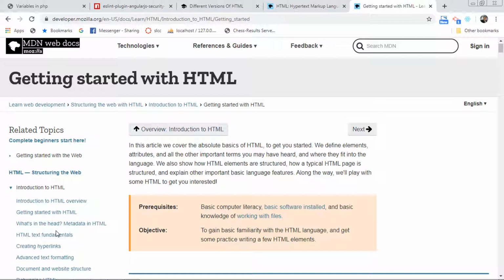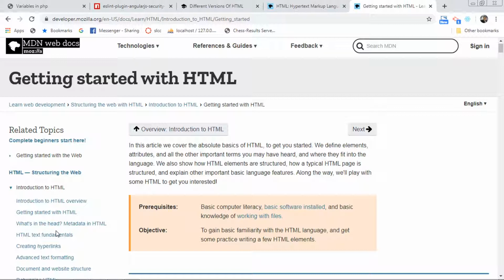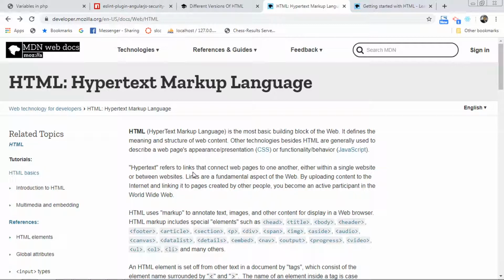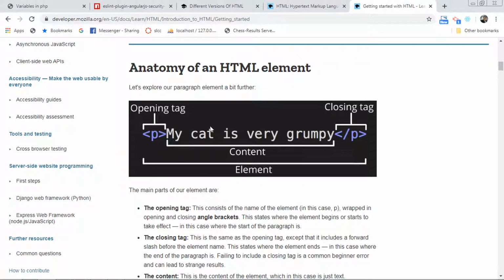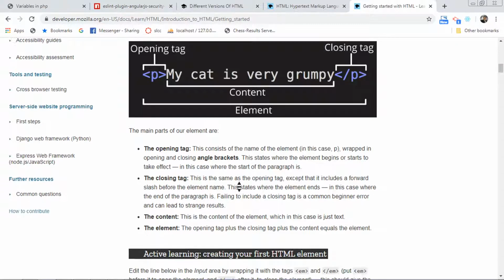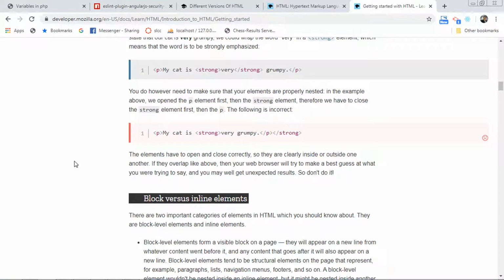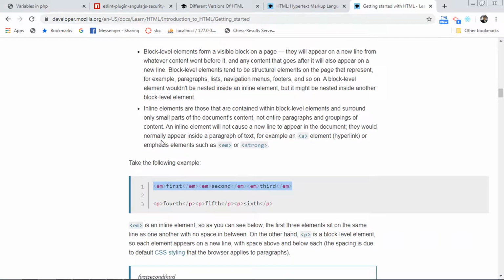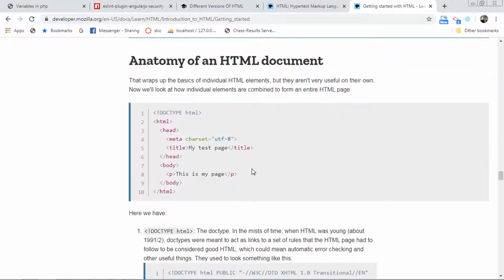Introduction to HTML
In this tutorial I'll introduce what is html and fundamental syntax for html.